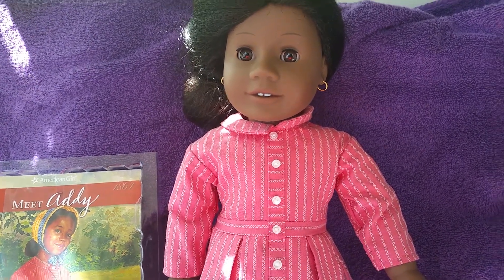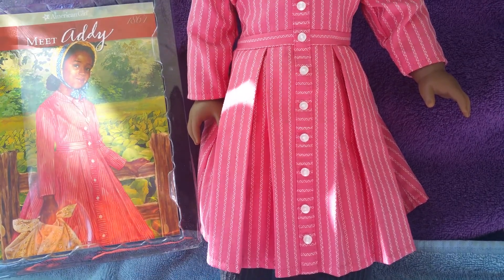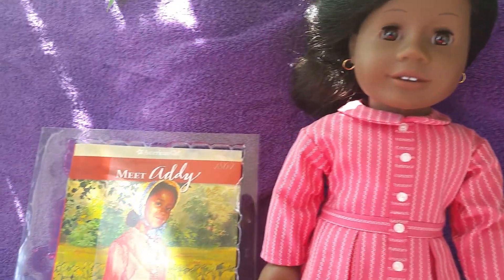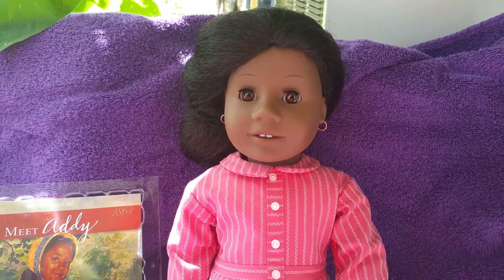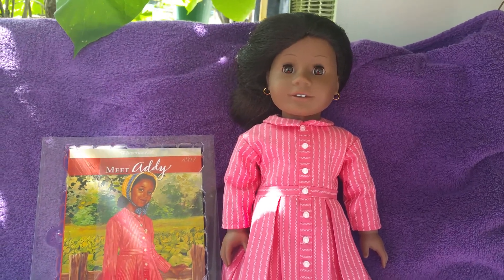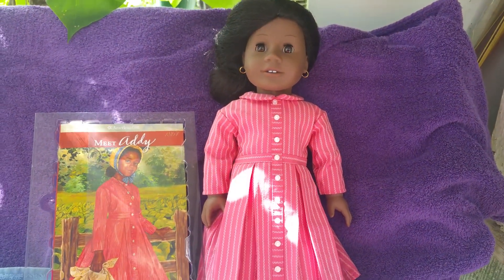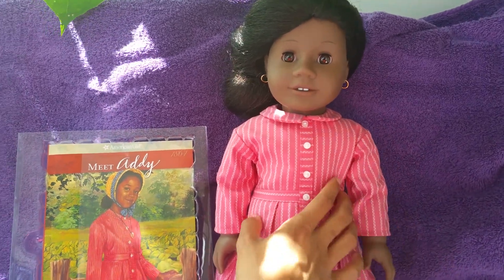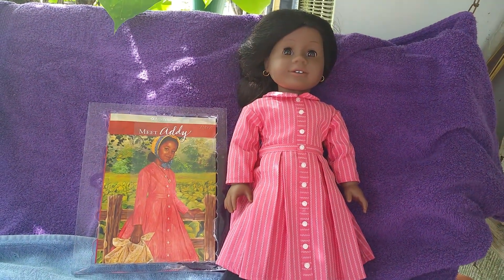American Girl Doll Addy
A review of the american girl dolly Addy.